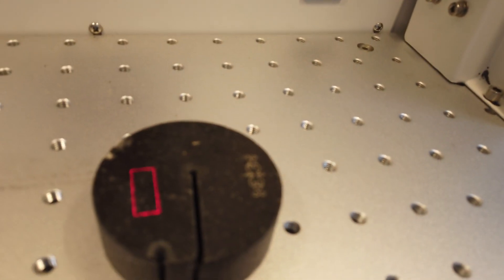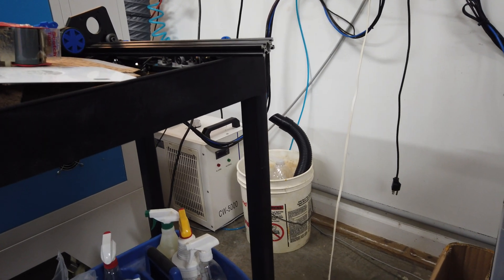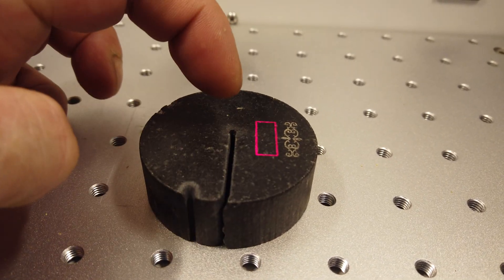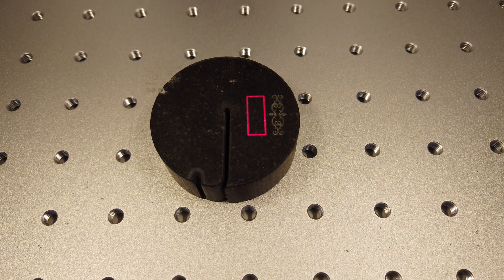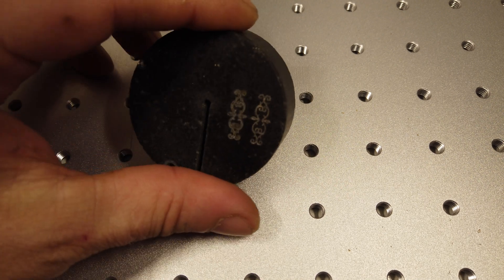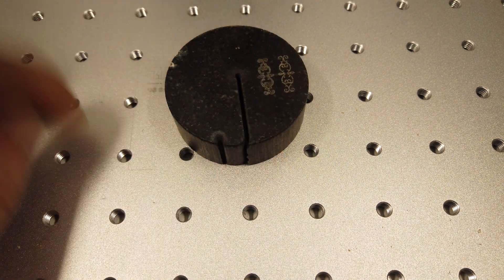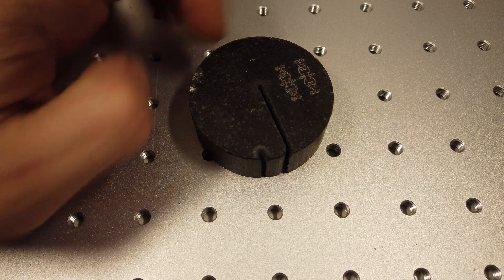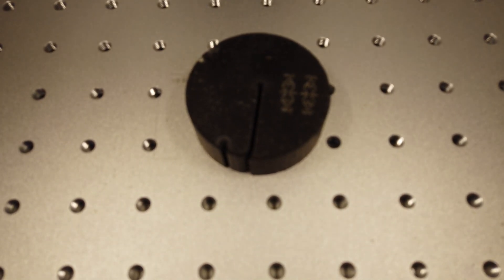DC vs RF vs Fiber Deep Engrave Resolution On Stone 5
The next step was to do some of this on Odin 22 30w RF, but it was taken out to make room for a fiber (and on Odin 32 60w RF!!!), so I wanted to see what the Aurora 20w Fiber Galvo would do.